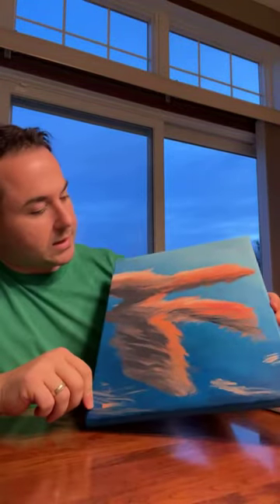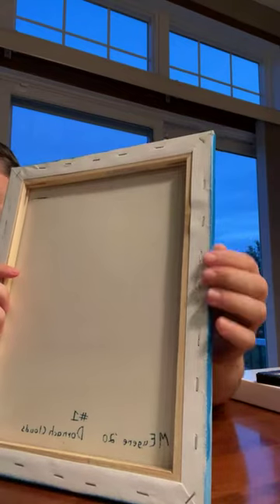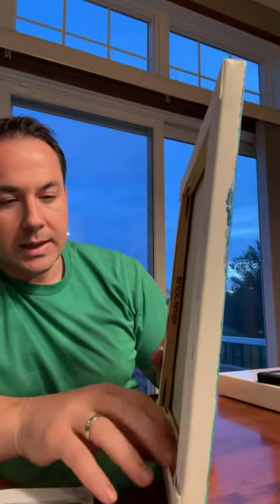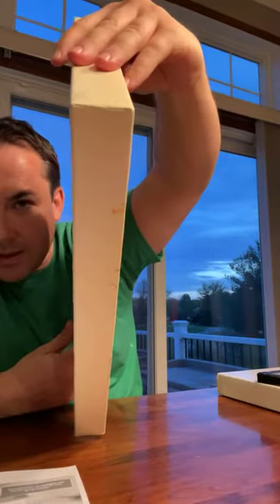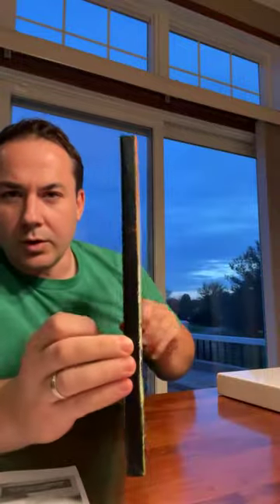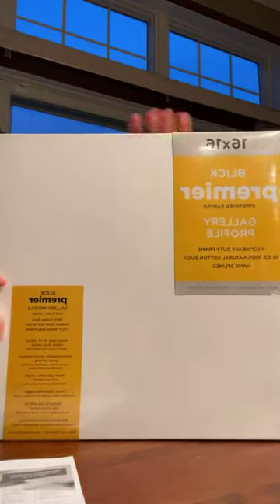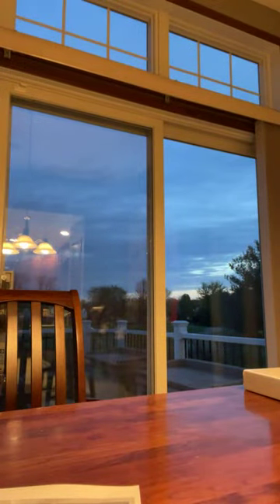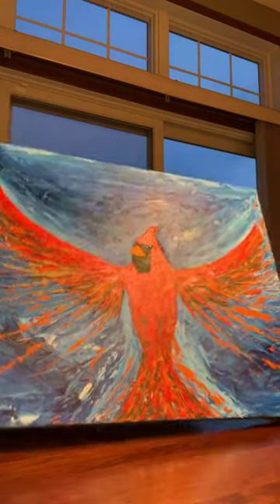M Eugene Learns to Paint - Canvas Selection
In the first video of my new series I discuss what I've learned about canvases  since first picking up a paint brush in August 2020